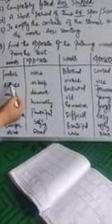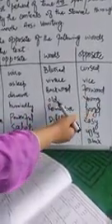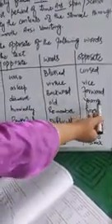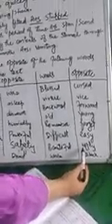NAZIA AFZAL UPS PETHPORA CLASS 5TH ENGLISH PRESENT PAST PAST PARTICIPAL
THE MAN WHO SWALLOWED A SNAKE